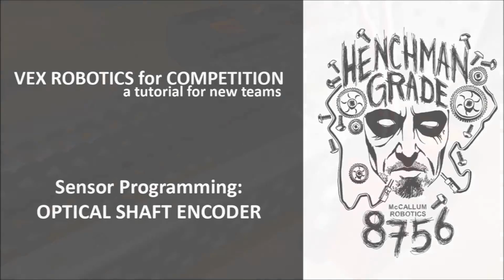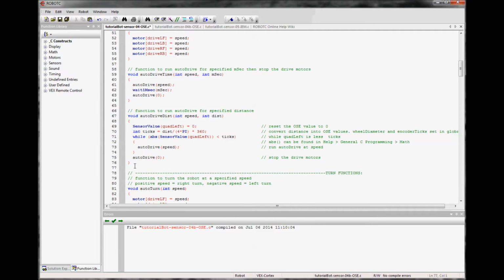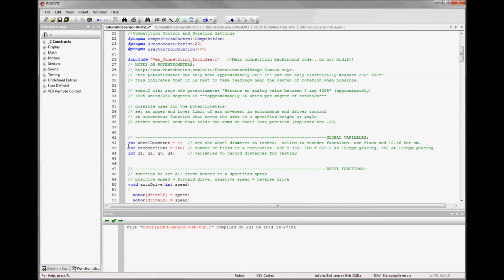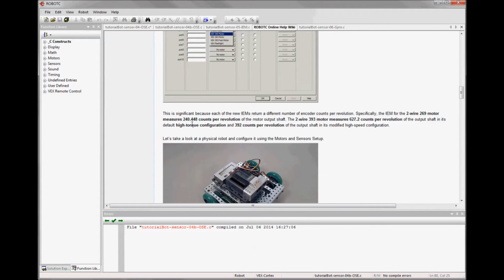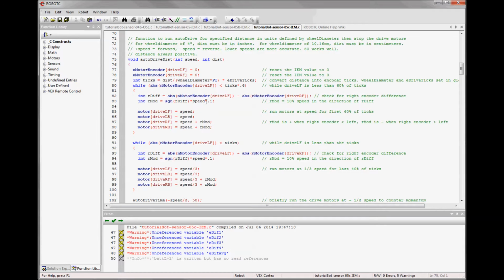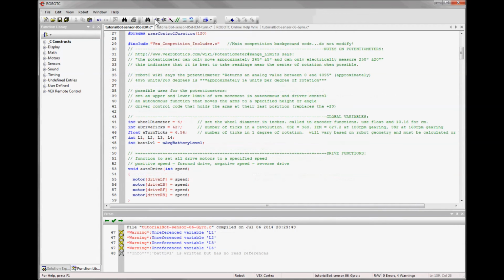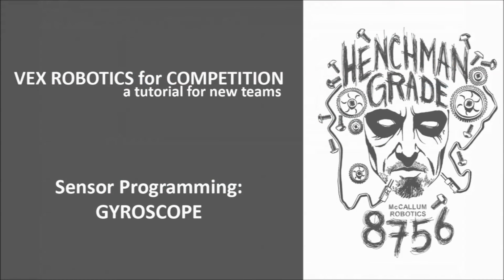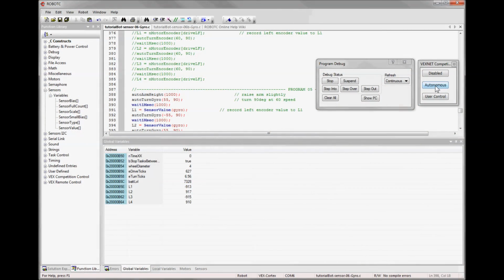Vex for Competition Tutorial | Sensor Programming Part 2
This tutorial covers three typical competition sensors: optical shaft encoder, integrated encoder module, and gyroscope.

This video is part of a series that aims to prepare new teams and mentors to build and program Vex robots for competition.  The early videos offer very detailed descriptions of using RobotC for  programming.  Later videos move at a much faster pace, and may be suited for more experienced teams.  The series includes 10 videos:
1. Four Minute Summary
2. Build Overview
3. Wiring the Build
4. Driver Control Programming -- Part 1
5. Driver Control Programming -- Part 2
6. Autonomous Programming -- Line by Line
7. Autonomous Programming -- Functions
8. Sensor Programming -- Part 1
9. Sensor Programming -- Part 2
10. Program Selection